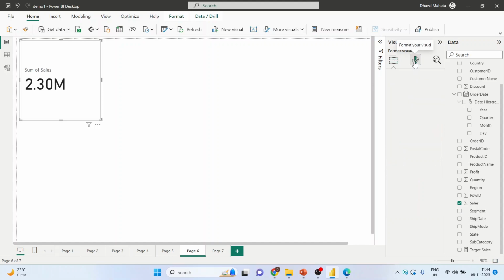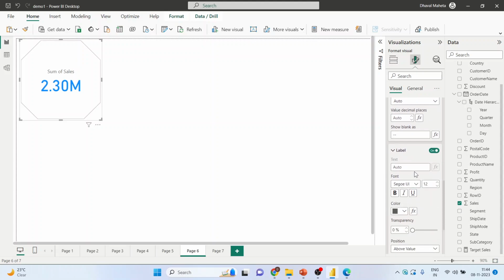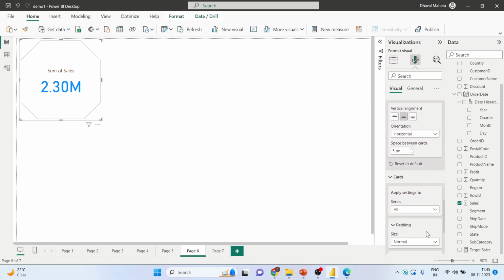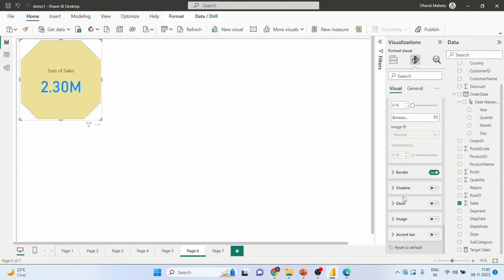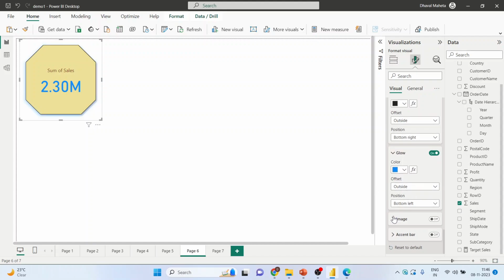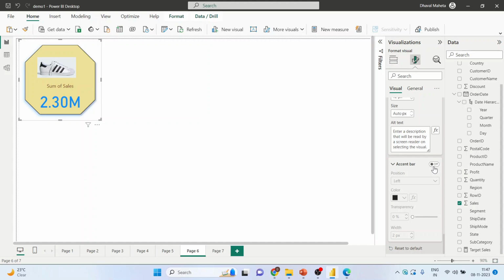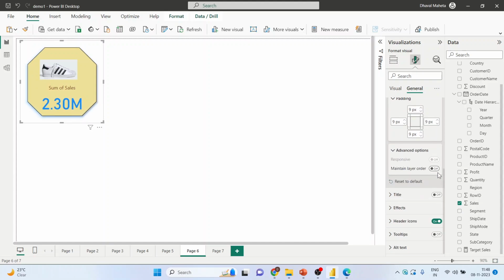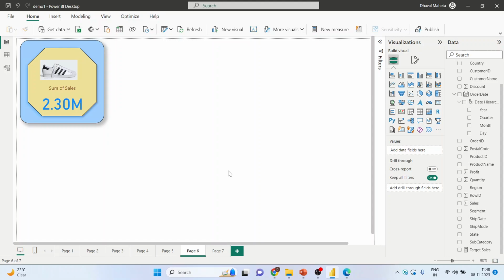64. New Card in Power BI || Dr. Dhaval Maheta